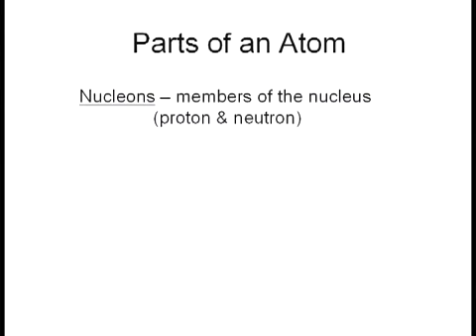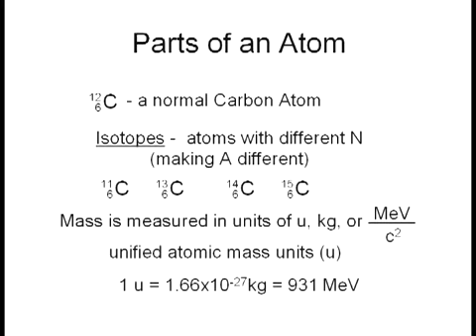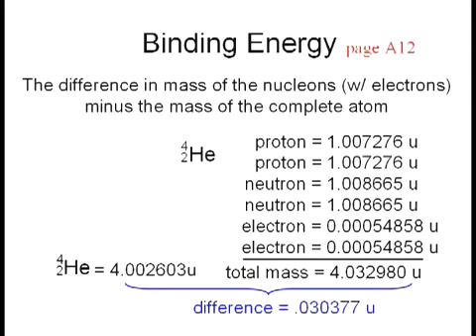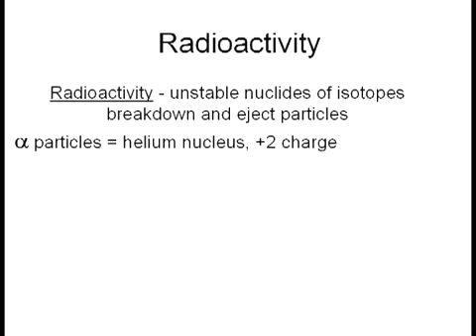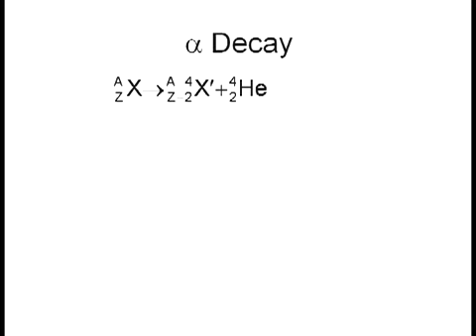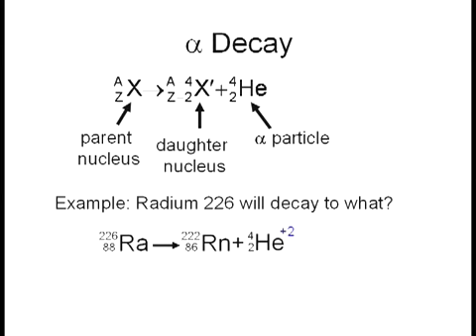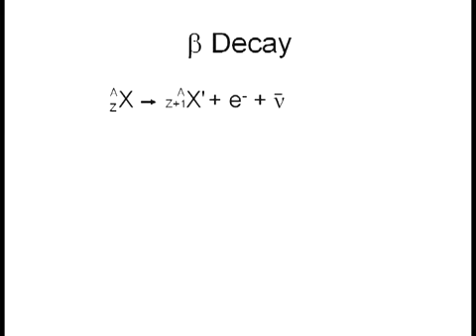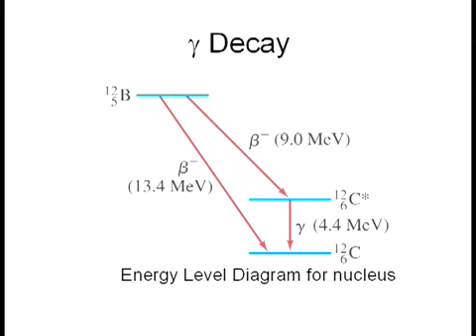Nulcear Reaction Notes